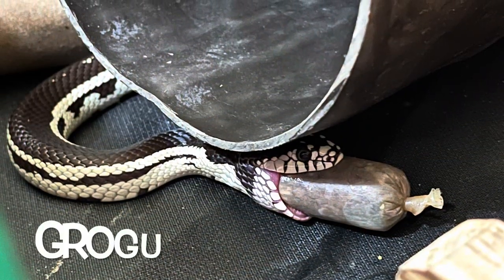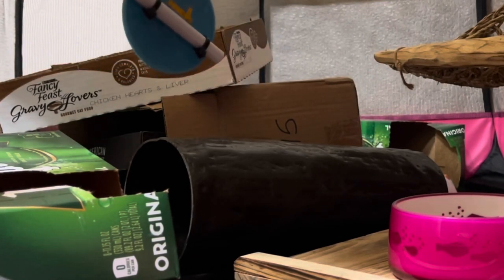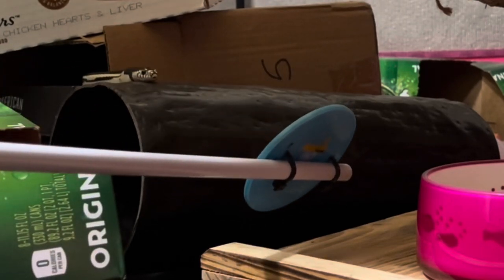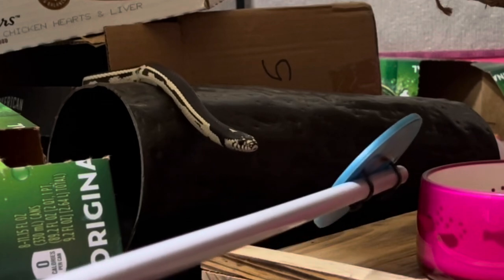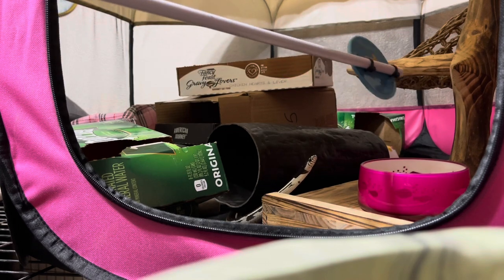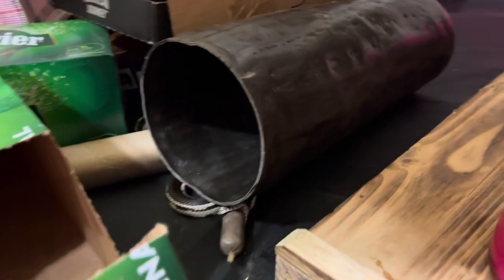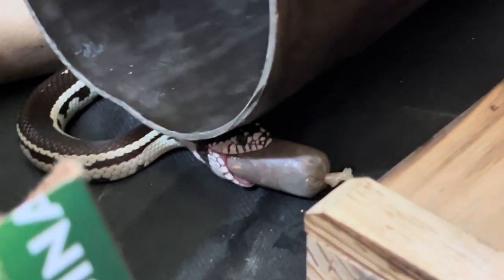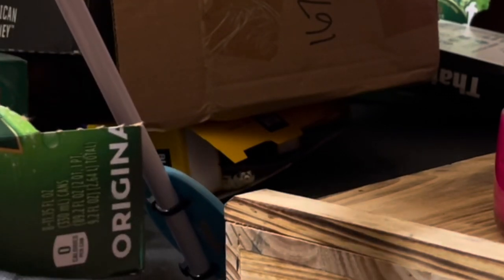California Kingsnake Exercise then Training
For live questions and answer sessions or private training with you or with you and your animal consider becoming a Patron.

Lori Torrini, CPDT-KA, AAB-UW, FFCP-Trainer, A.A.S. Zoo Keeping